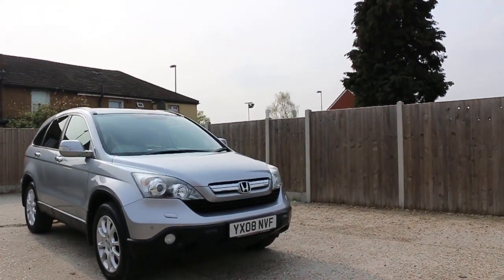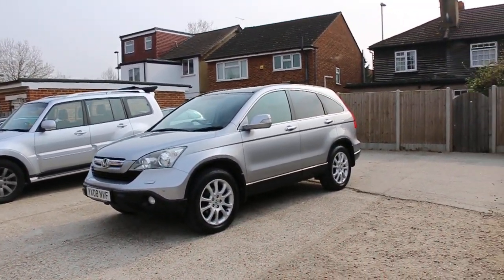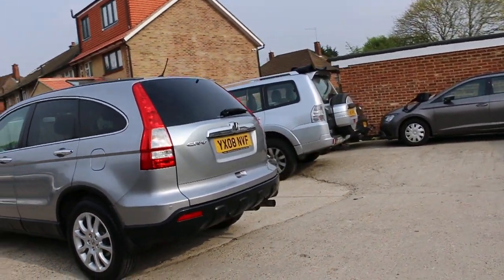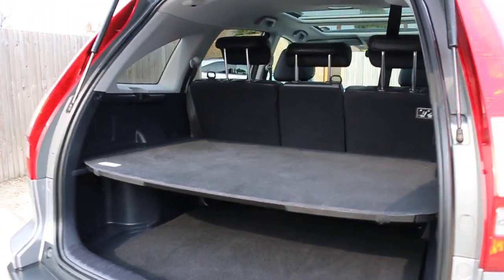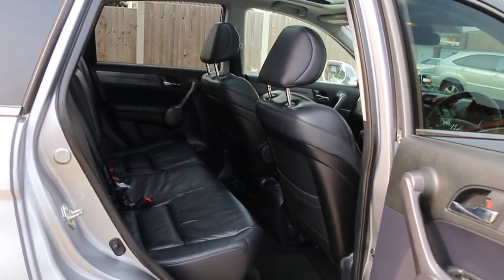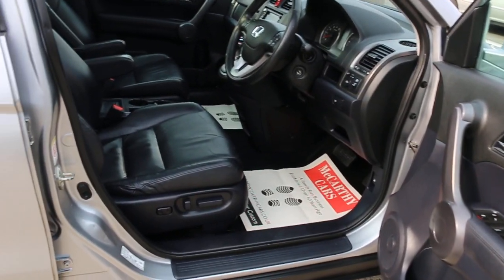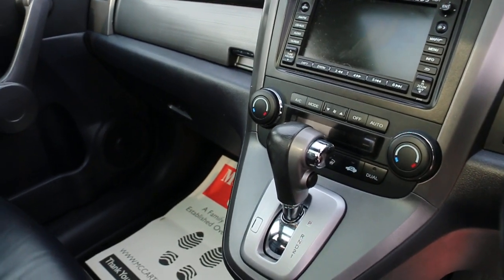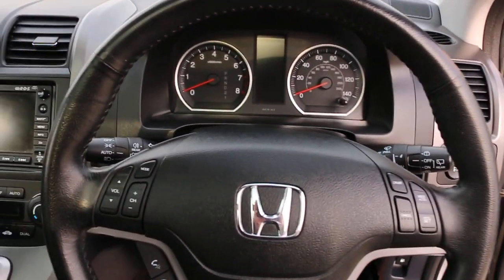Honda CR-V 2.0 i-VTEC EX Auto 4x4 4WD Pan Roof YX08 NVF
Honda CR-V 2.0 i-VTEC EX Auto 4x4 4WD Pan Roof Sat Nav Rear Cam Bluetooth Full Leather Heated Seats Same Private Owner For The Last 3 Years Only 64,000 Miles Full Service History 7 Stamps NO ULEZ CHARGE YX08 NVF